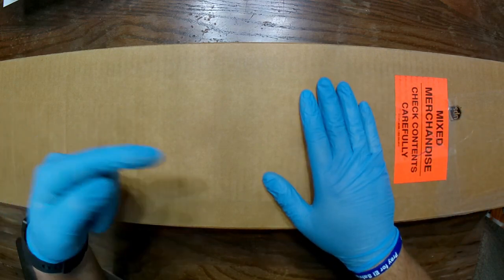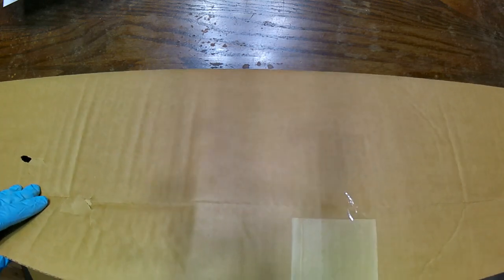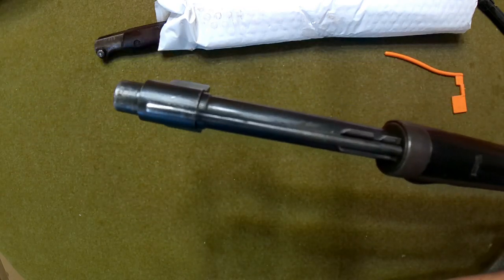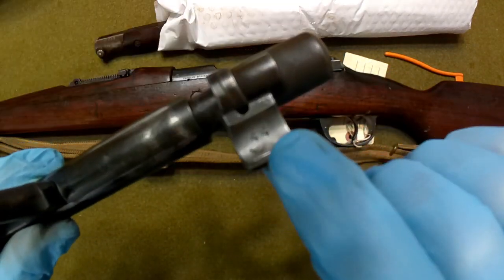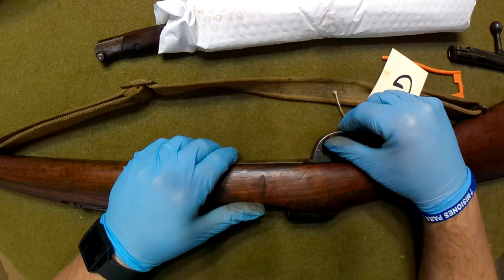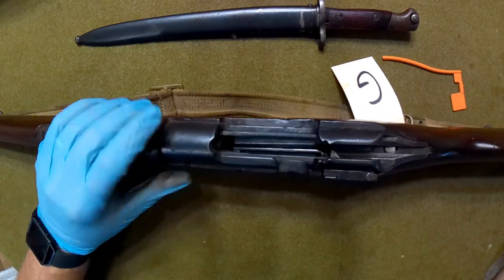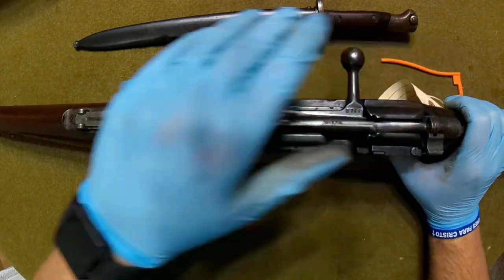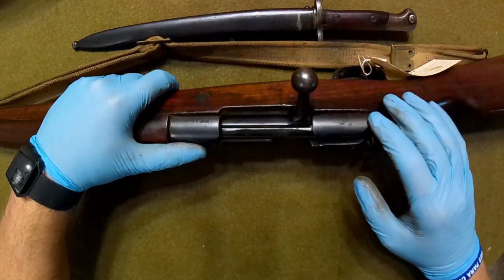Unboxing a Portuguese 1904/39 8mm Mauser Rifle, Bayonet, & Ammo Combo from Atlantic Firearms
Links to @tfusilier44 videos on the same rifle he got from Atlantic Firearms: